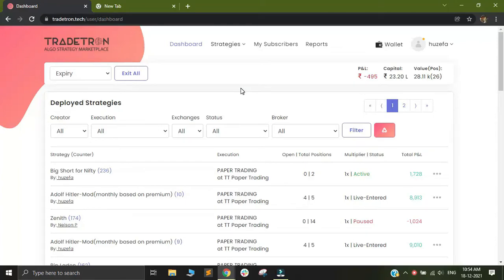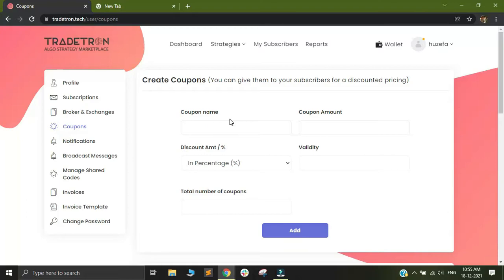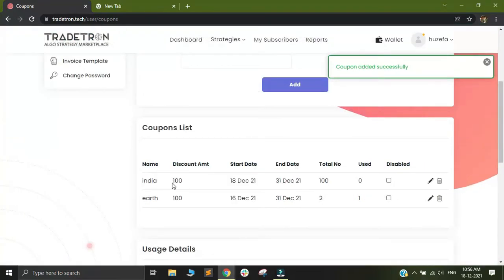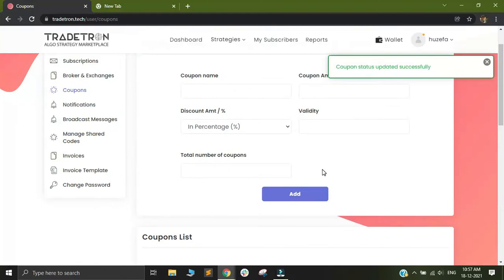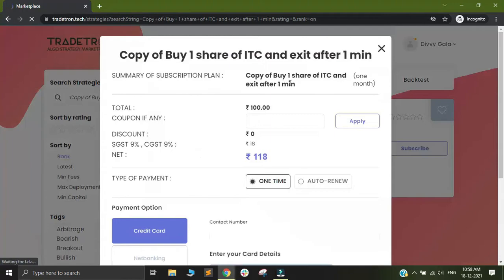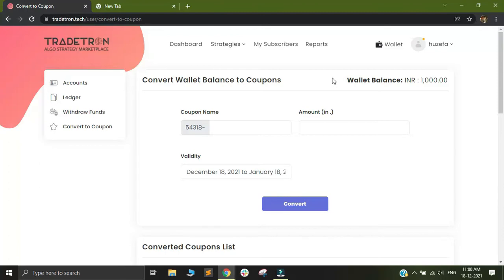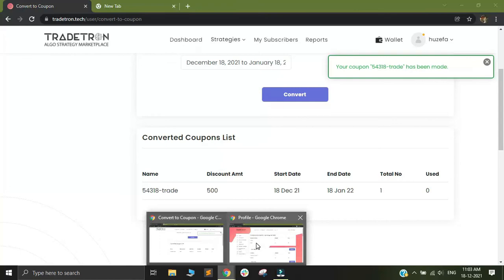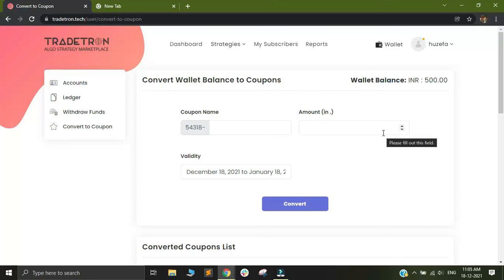How to create and use coupons on Tradetron